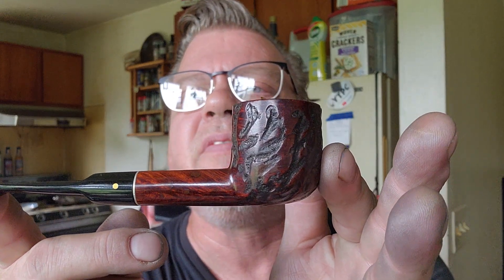Oh Yeah, More Pipes to do 06/21/2024